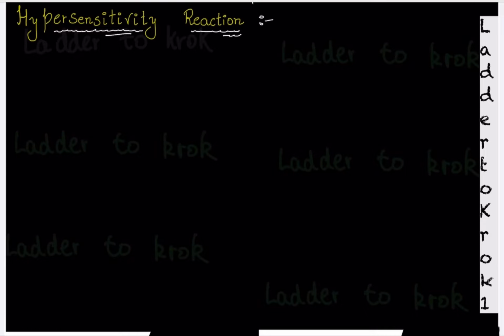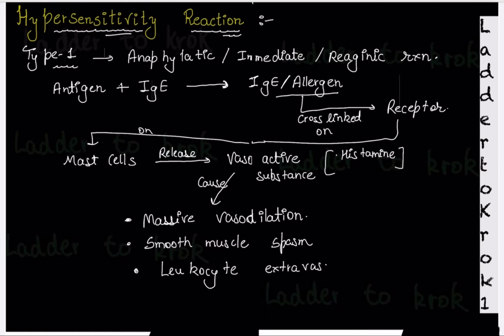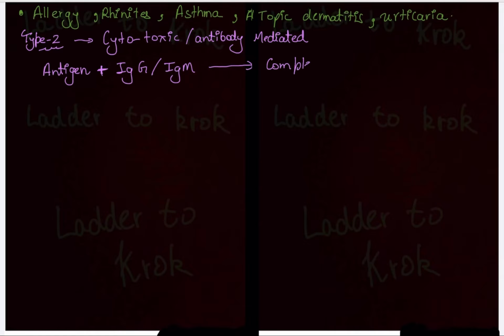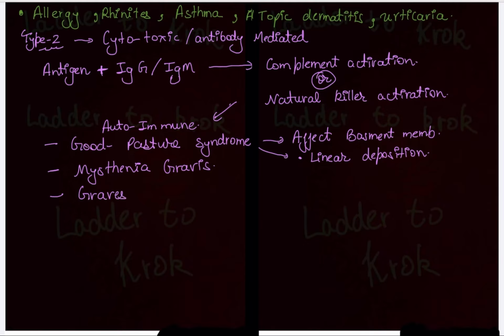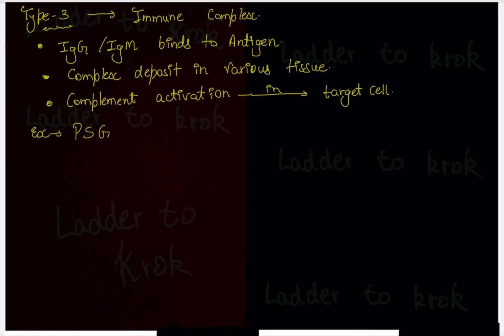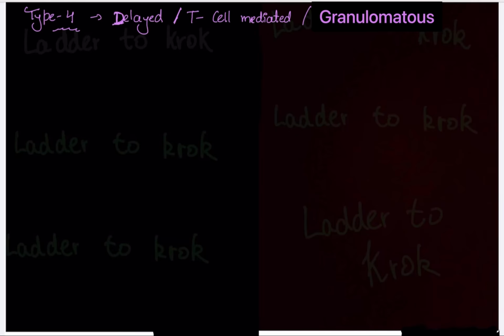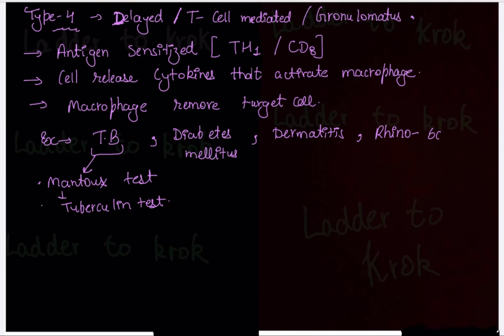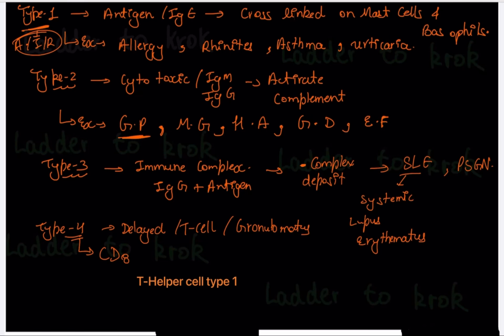6) Hypersensitivity Reactions | Its types & examples | Next Exam | Krok 1 | Short notes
1) Previous year papers .
2) Ministry .
3) Krok bases .
4) Extra information of all 9 subjects .
5) At last but not least :- Viva & Tests to check your progress & knowledge.